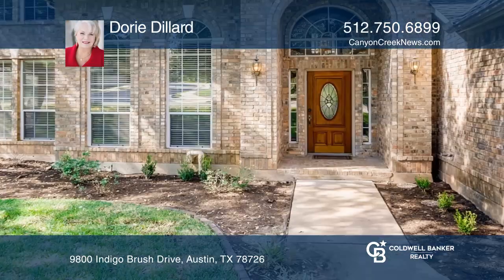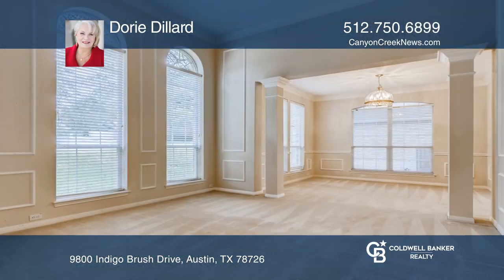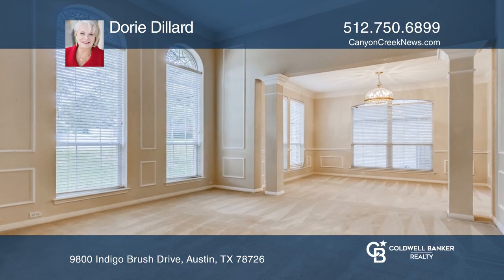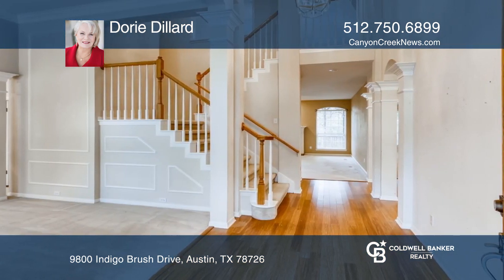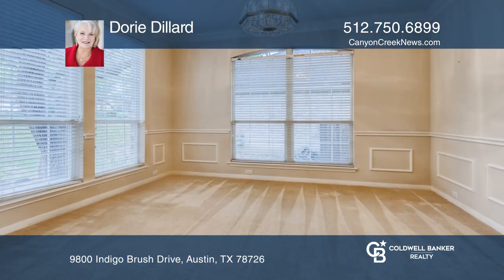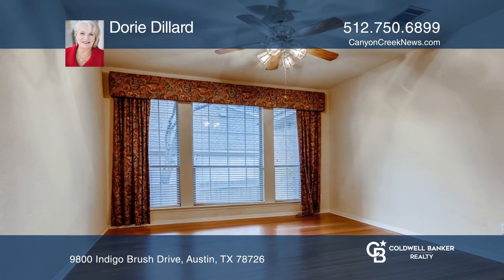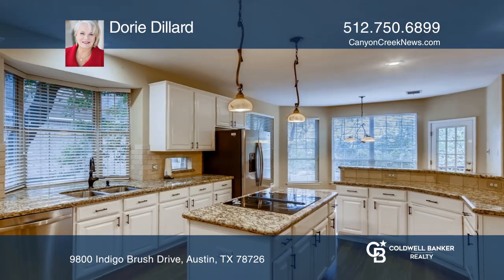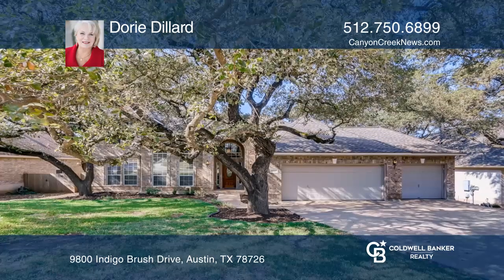9800 Indigo Brush Drive Austin, TX | ColdwellBankerHomes.com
9800 Indigo Brush Drive, Austin, TX

What a desirable floor plan! Buyers will love the special features of dual staircases, modernized kitchen, downstairs owner’s suite plus study and full bath (could be a bedroom but no closet), spacious game room up and graciously sized secondary bedrooms. Did I mention there are four full baths, the